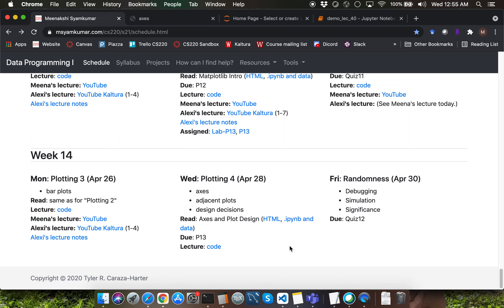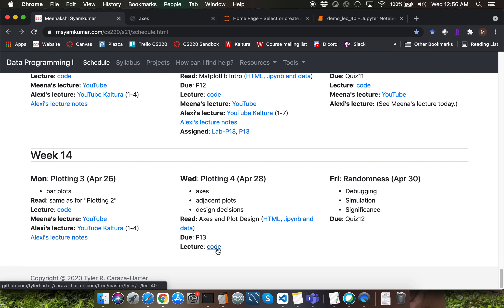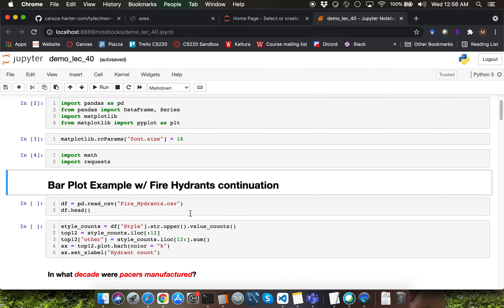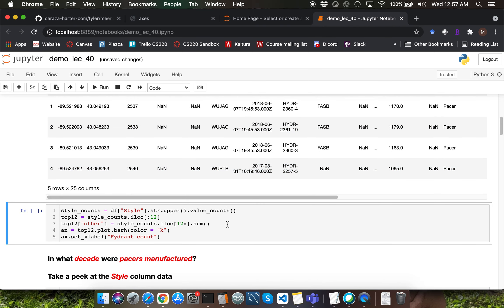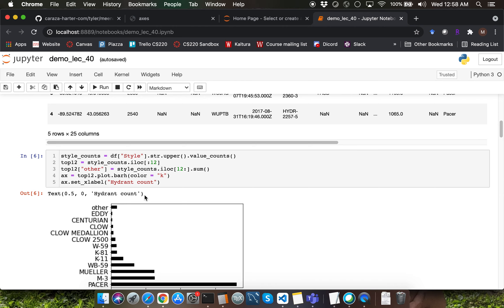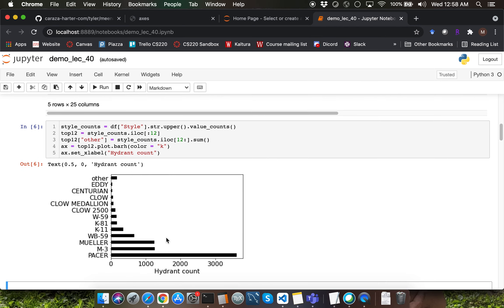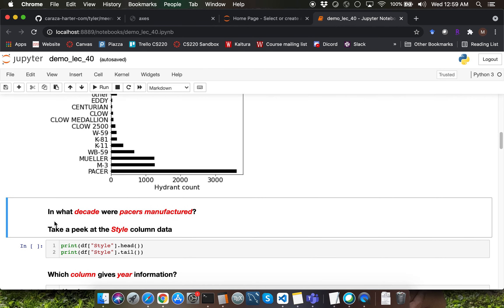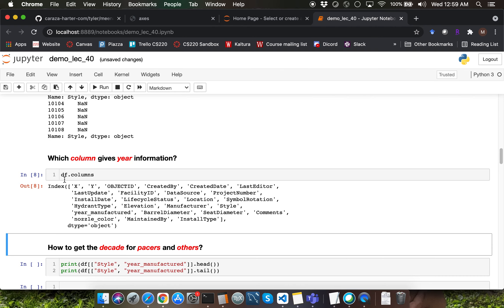[CS 220 / CS319 Spring 2021] LEC 40 Video 1: Bar plots using dataframes - fire hydrant analysis